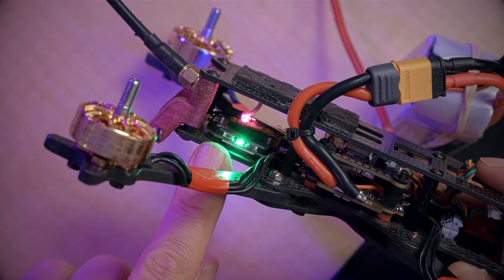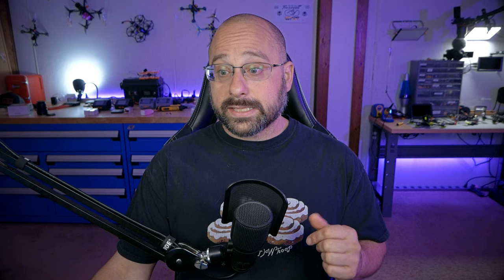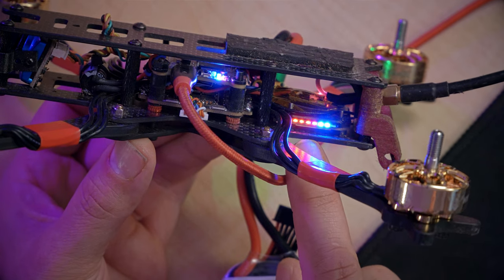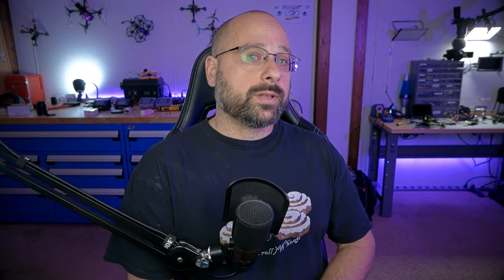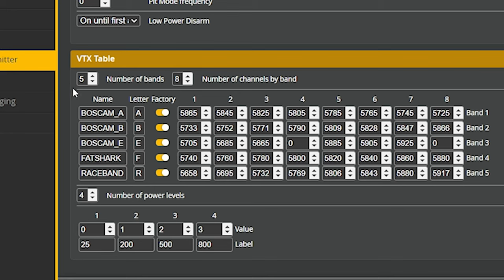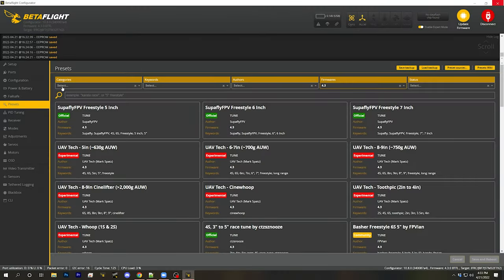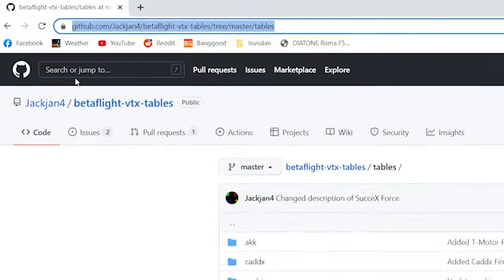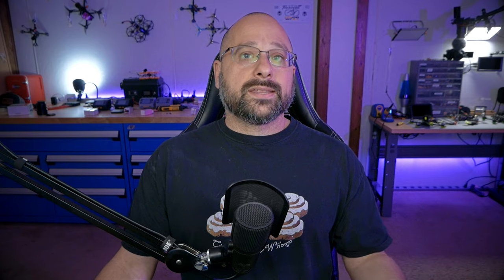Betaflight 4.3 Video Transmitter Tab | COMPLETE WALKTHROUGH PART 9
0:00 - Welcome to the Video Transmitter tab!
0:31 - If you're using DJI, this isn't relevant for you
0:54 - What are SmartAudio and Tramp Telemetry for?
2:35 - Which protocol does your vTX support?
3:45 - Current Values: vTX Type and Device Ready
5:17 - vTX Type: SmartAudio versions and unlocked vs. locked
5:59 - Current Values: Band, Channel, Frequency, Power
6:22 - Selected Mode: Band, Channel, Frequency, and Power
7:20 - Pit Mode, Pit Mode Frequency
10:03 - Low Power Disarm
11:41 - Why do vtxtable exist? Why doesn't Betaflight just do this automatically?
13:37 - vtxtable contents: Bands, Power Levels, Value, Label
15:21 - vtxtable contents: Factory vs. non-factory bands
16:41 - How to find the correct vtxtable for your video transmitter???

- Jackjan4 github repo of vtxtables
- Misc vtxtables at Betaflight wiki
- Another web site archiving vtxtables

19:55 - How to load and save a JSON format vtxtable
21:35 - Save Lua Script button
22:15 - Next up! The OSD tab!